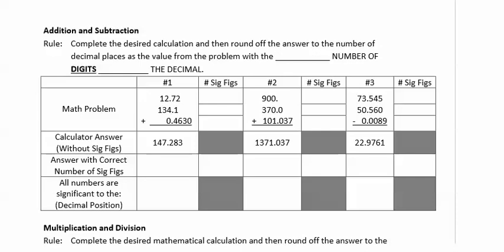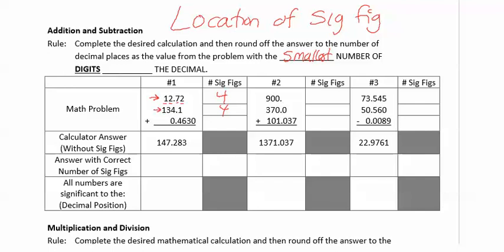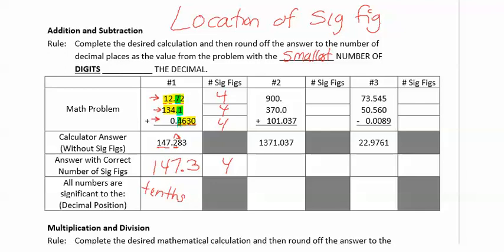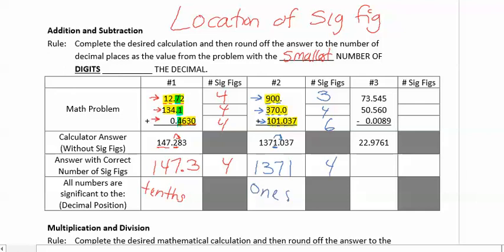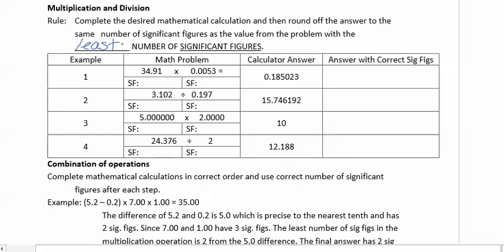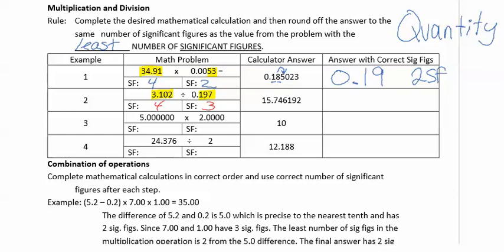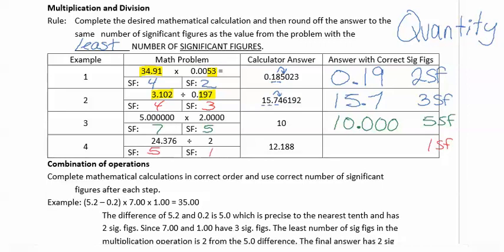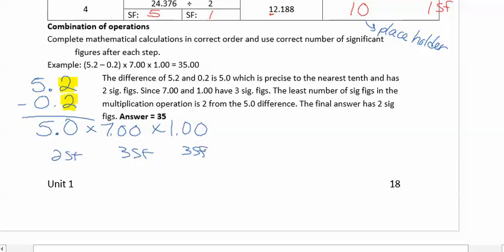1.3 Mathematical Operations with Significant Figures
Completing Mathematical Operations using sig figs. Unit 1 in Chemistry